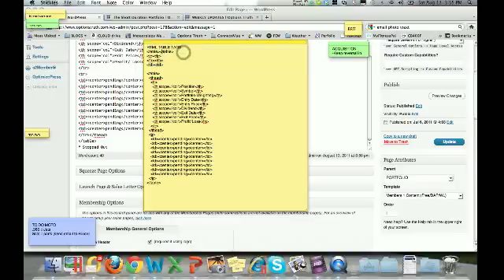html table tags